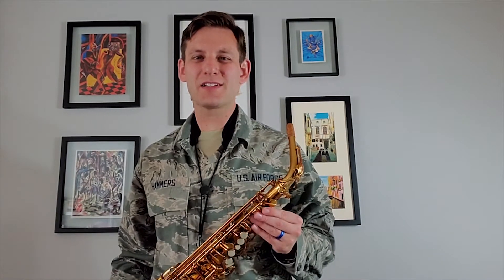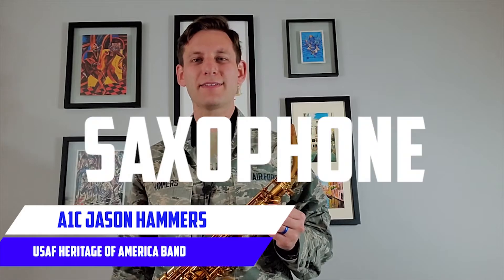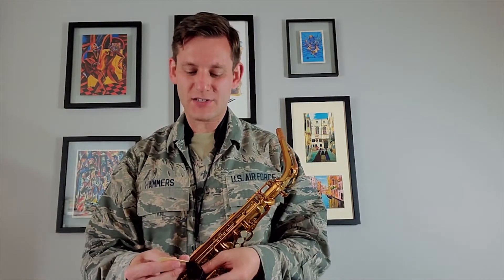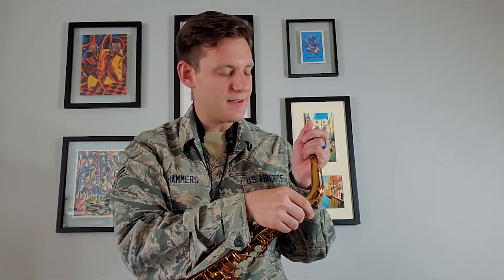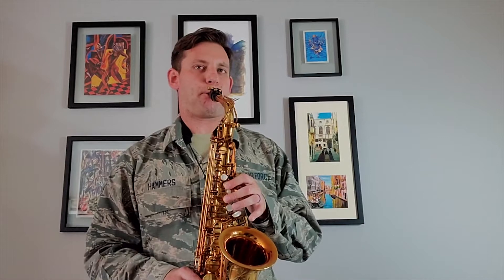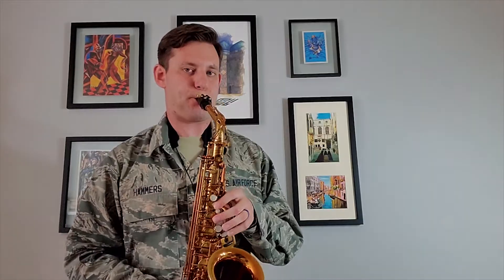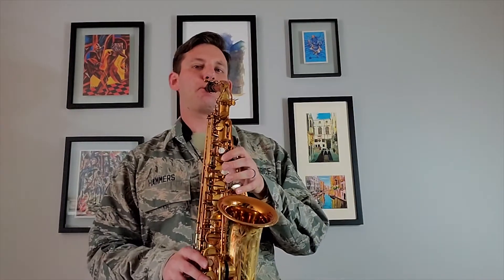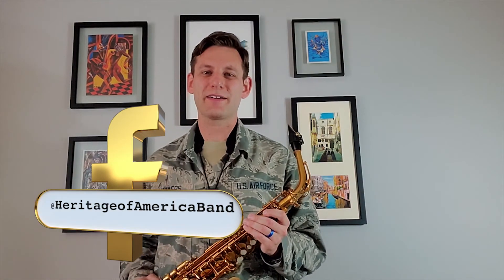Saxophone Demonstration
Not sure which instrument to choose for band next year?  A1C Jason Hammers demonstrates the saxophone.